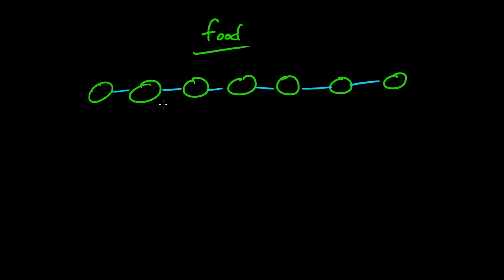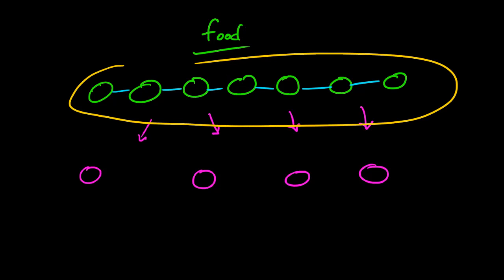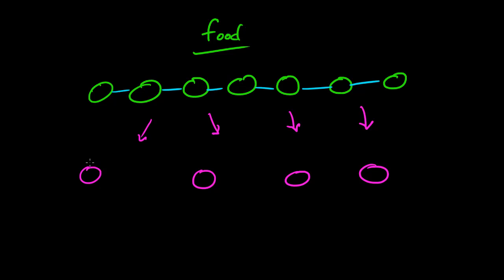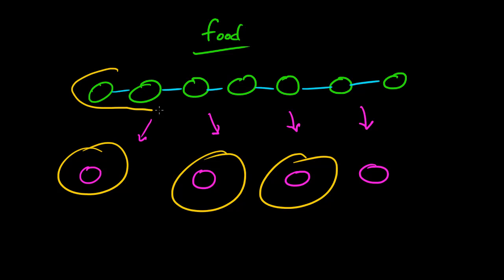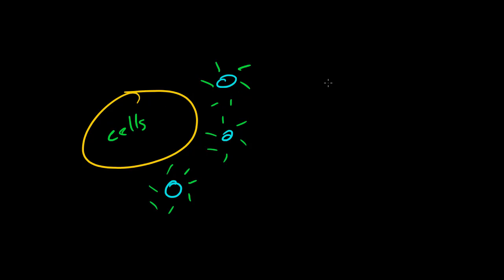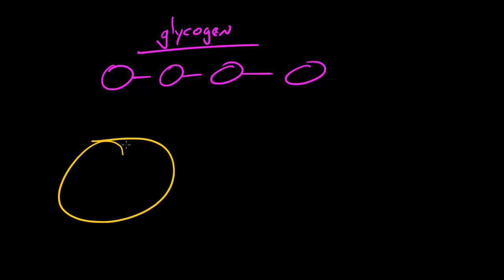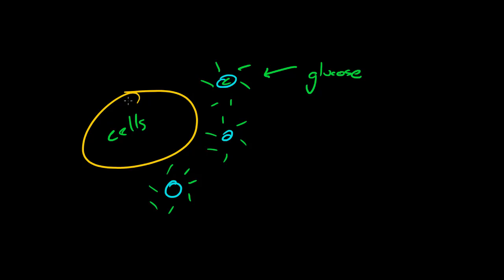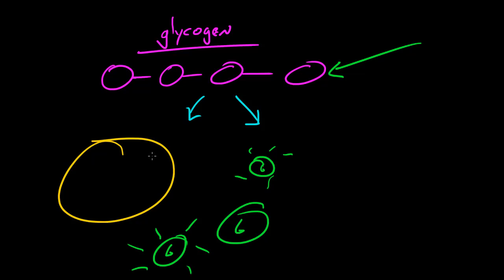Biology Lecture - 10 - Why does your body need Carbohydrates?